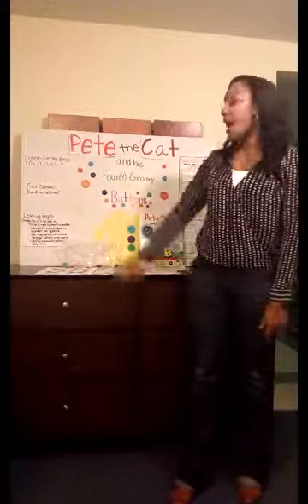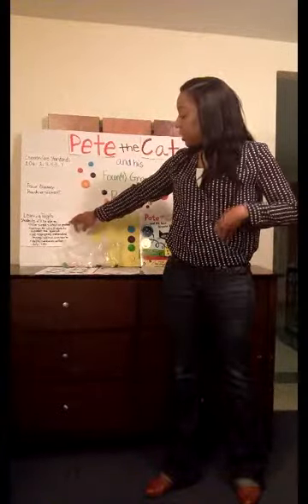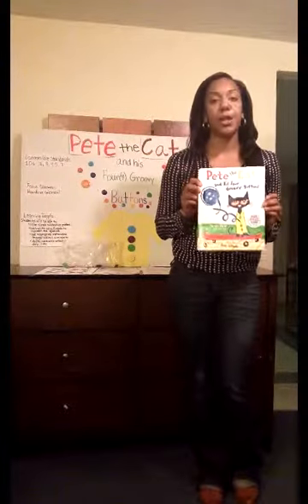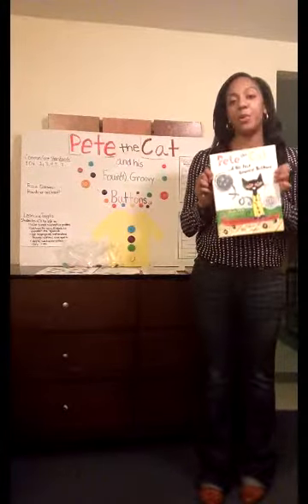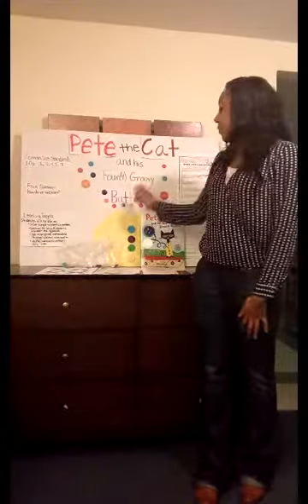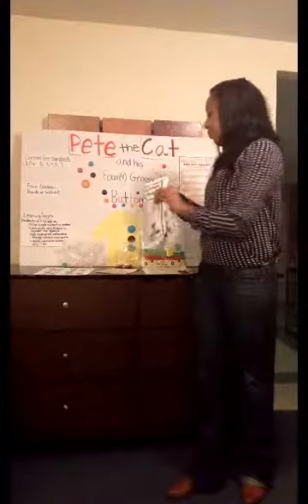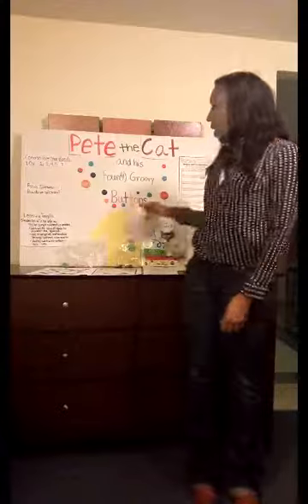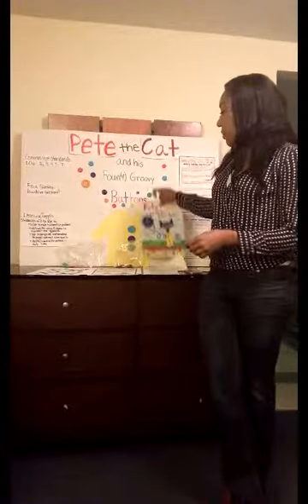Touro College Sped 602 Simulated Lesson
1st Grade Subtraction: "Pete the Cat and his Four Groovy Buttons"